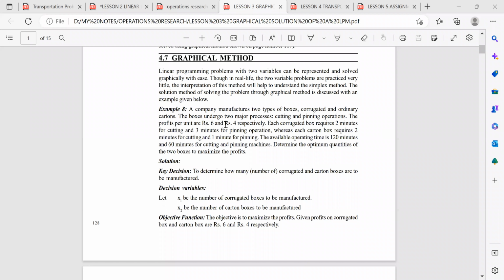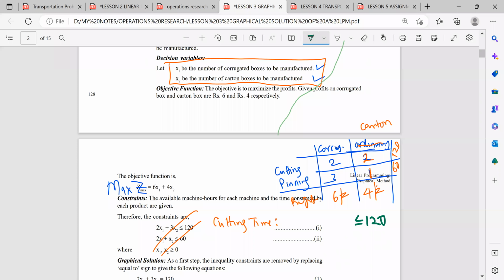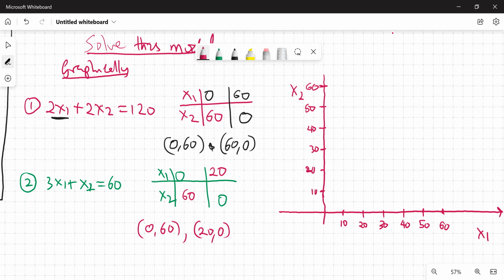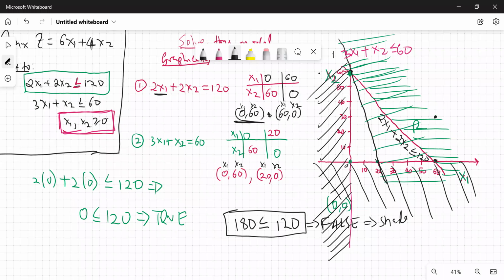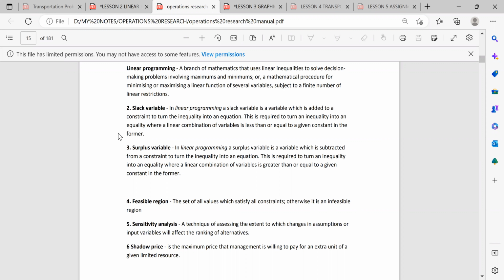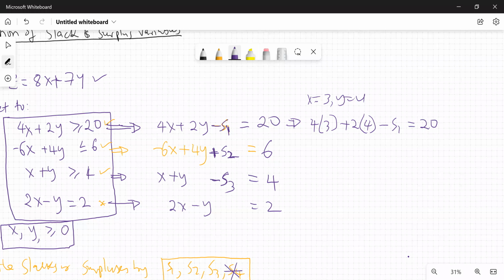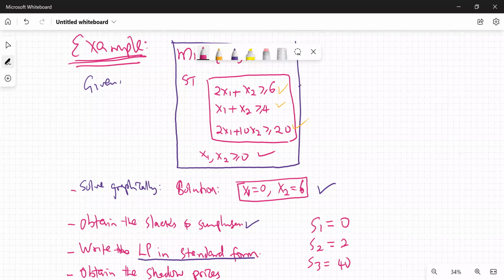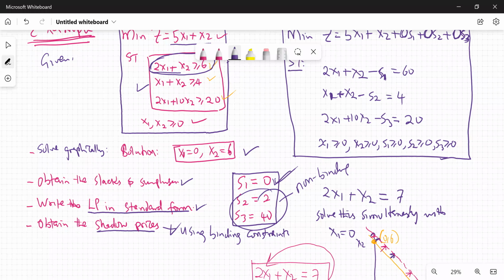Linear Programming- Graphical Solution, Slacks, Surpluses, Shadow Prices, standard form